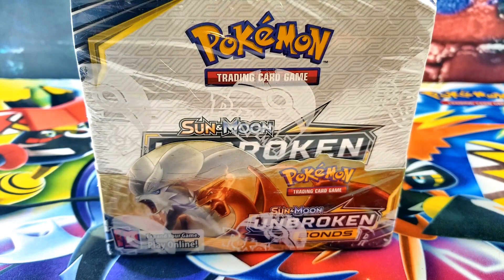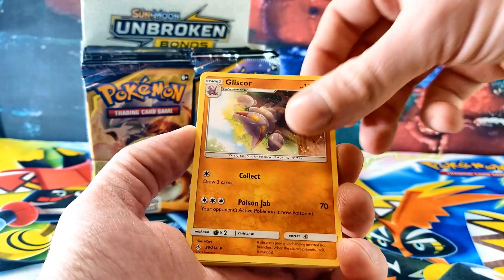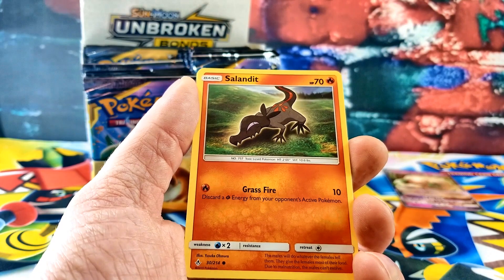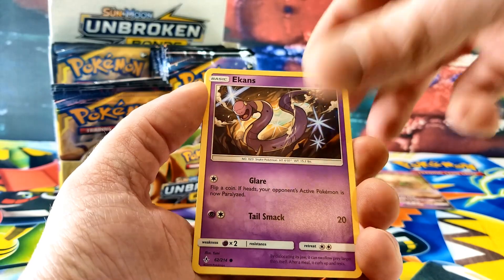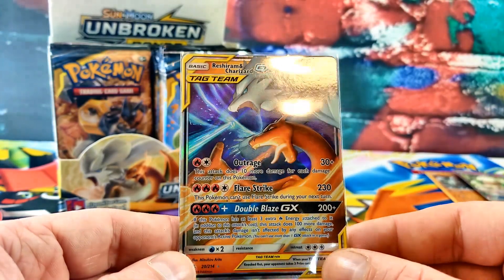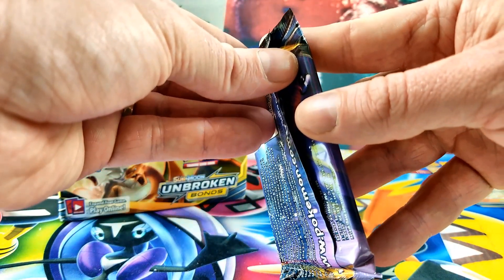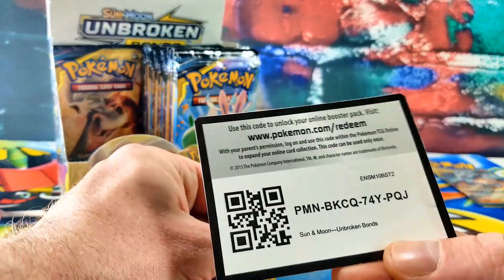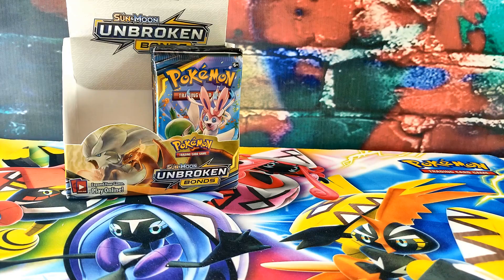New Pokemon Set Unbroken Bonds Booster Box Opening (Part 1). We pulled a CHARIZARD!!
Unbroken Bonds is the newest Pokemon TCG set. In this video my son Dallas and I open up an Unbroken Bonds booster box.

 **We will be giving away a Team Up blister pack once we reach 100 subscribers. **

To Enter:
-Enter a comment

Once we reach 100 subs, we will choose a random winner which will be announced on our next Pokémon video. You can enter once each Pokémon video.